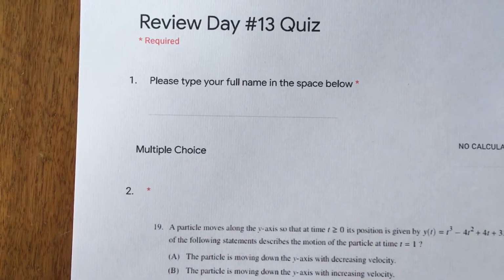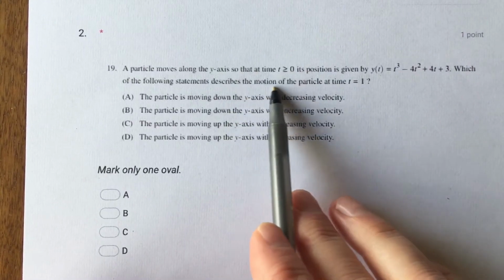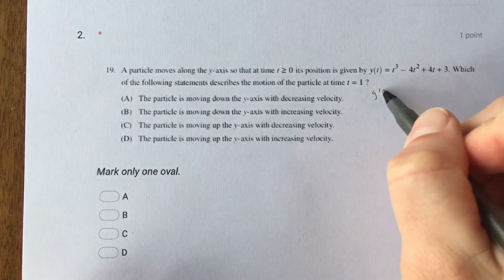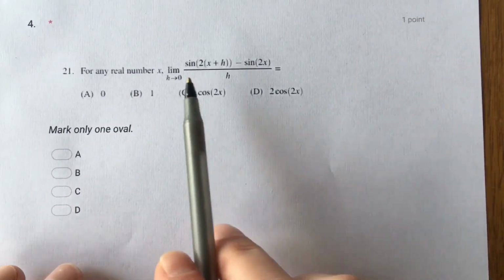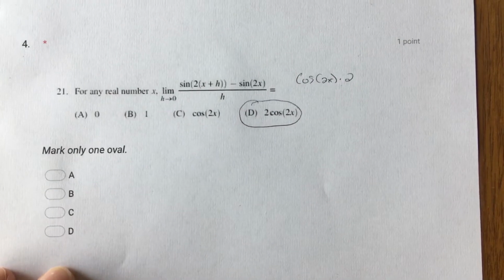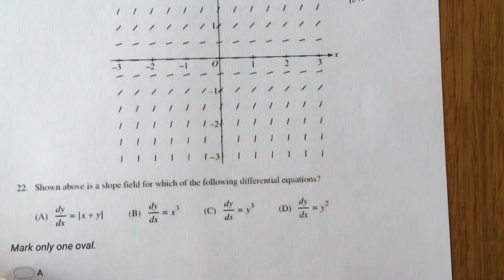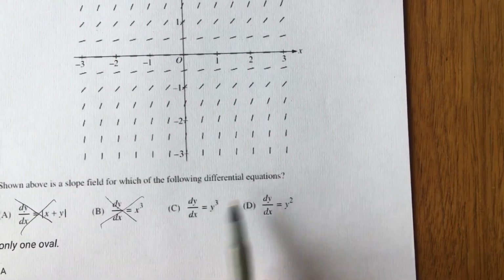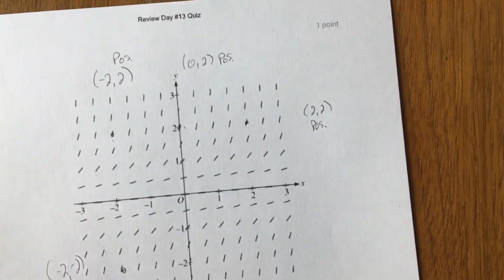Review Day #13 Problems 1-5